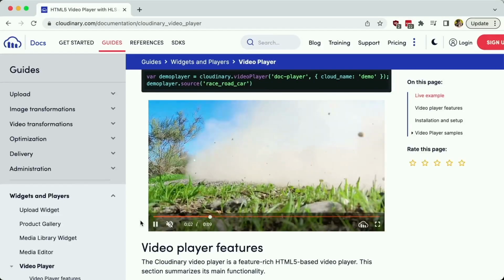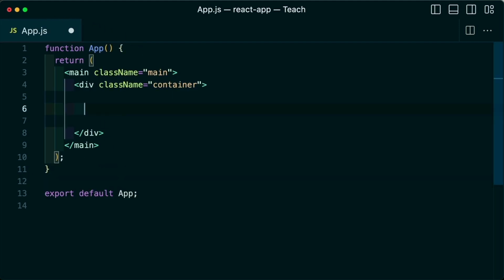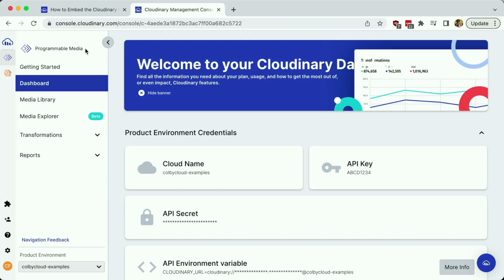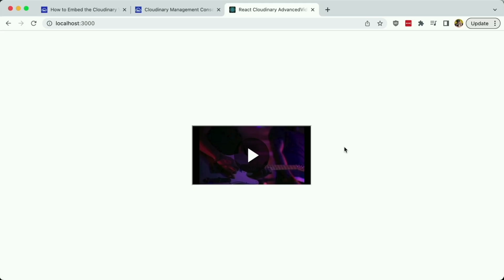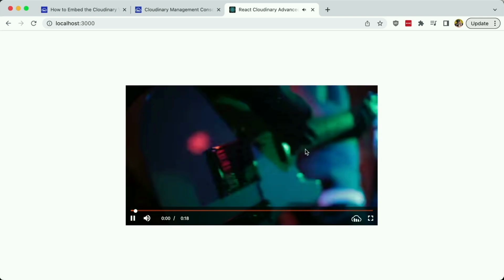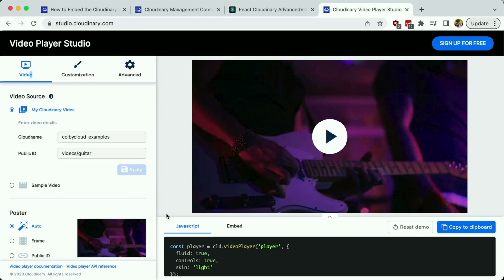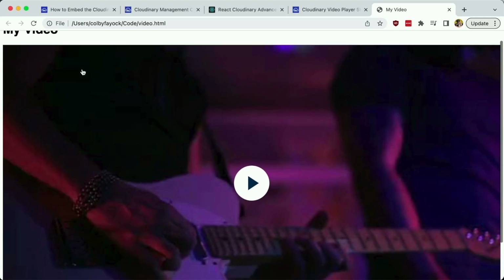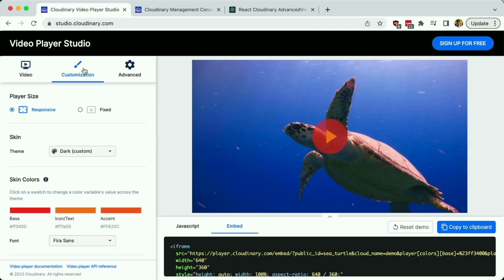Embed Videos in HTML with Cloudinary Hosted Video Player - Dev Hints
Add the Cloudinary videos to any website or app with the cloud hosted Video Player.

We'll walk through how to easily embed the Video Player with an iframe and see how we can customize it with the Cloudinary Video Player Studio.